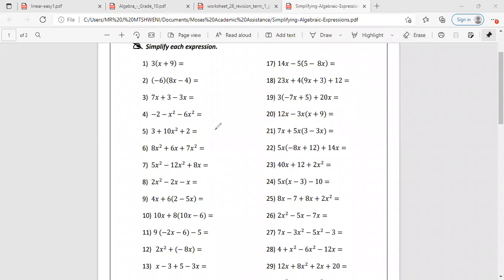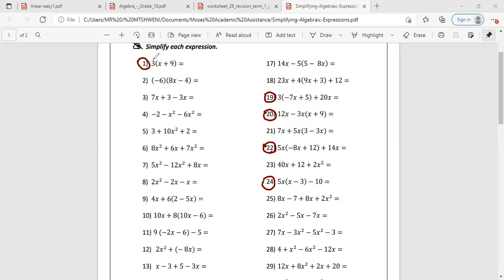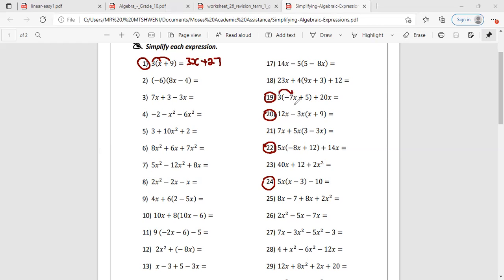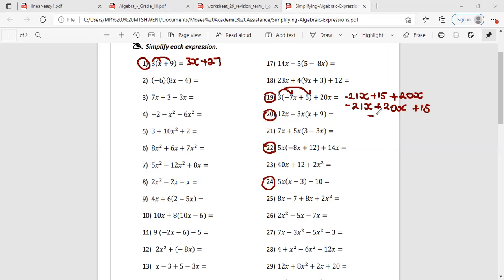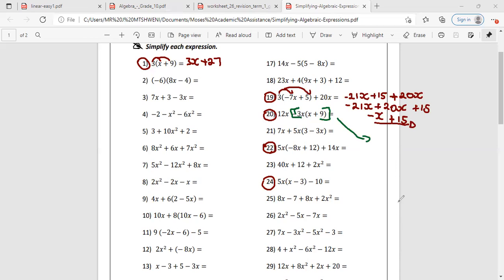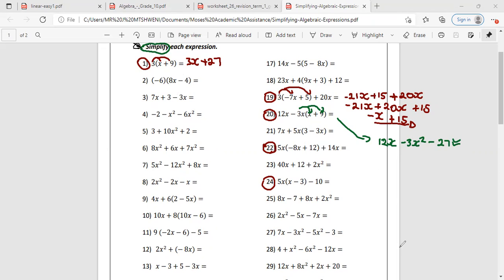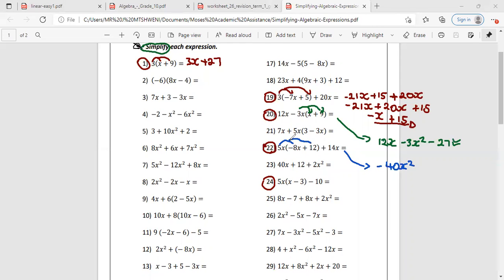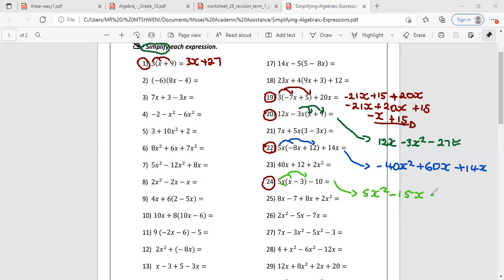Algebraic Expression| Grade8&9